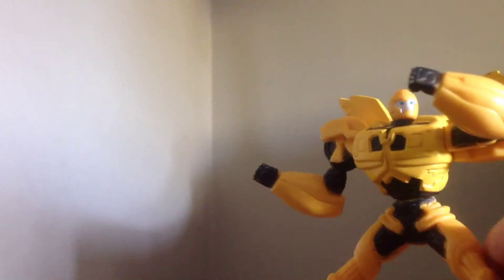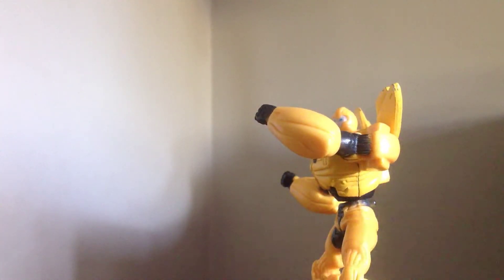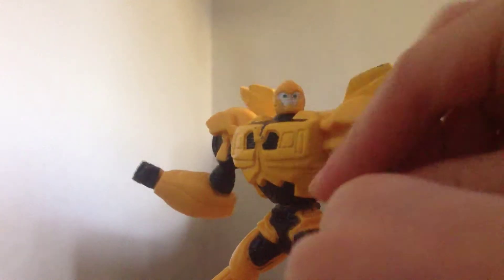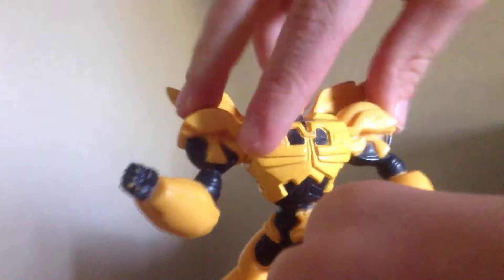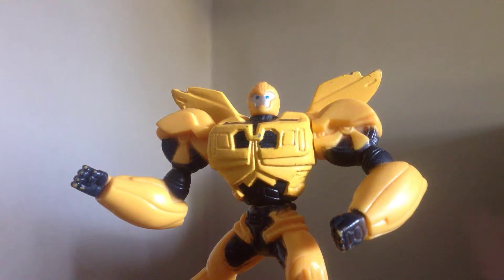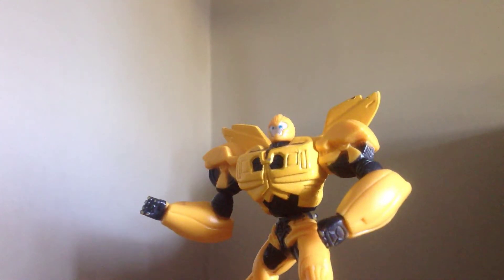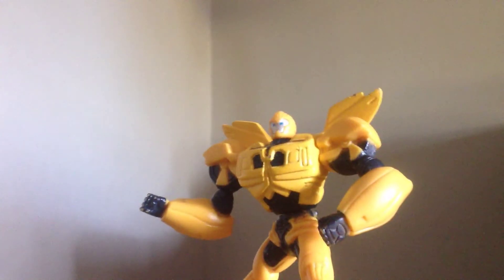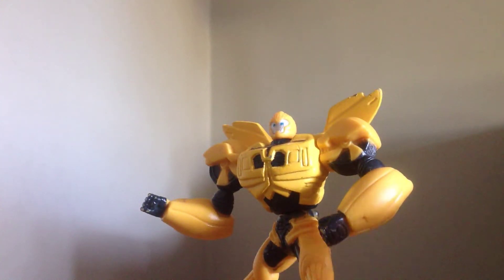Transformers prime birthday cake decoration bumble bee figure(does not transform)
Great if your child's birthday is coming up!